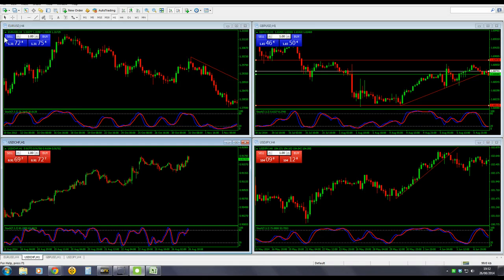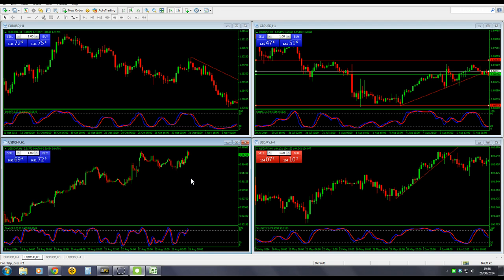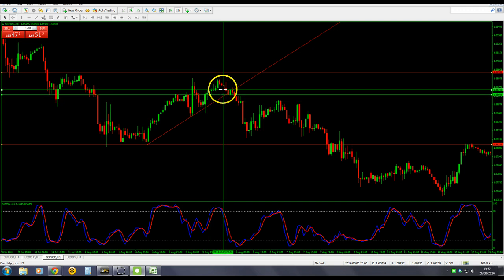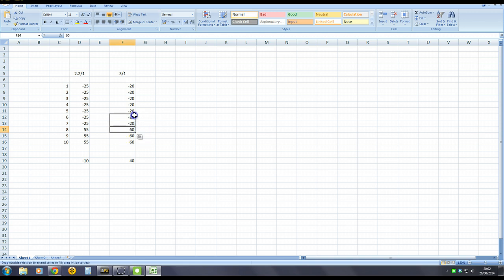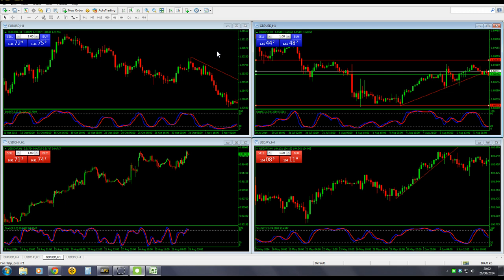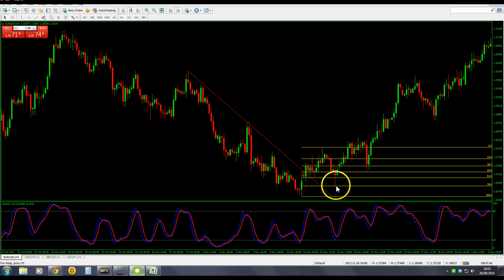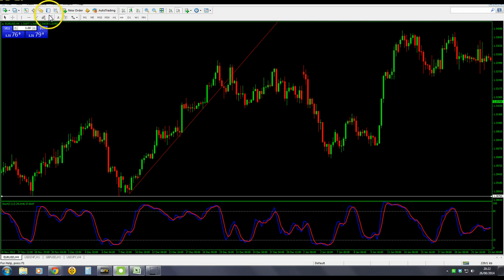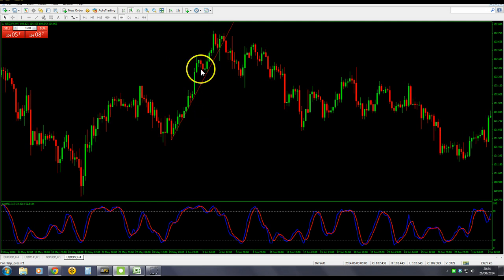Minimising Risk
How saving 5 pips can save you a lot of money!